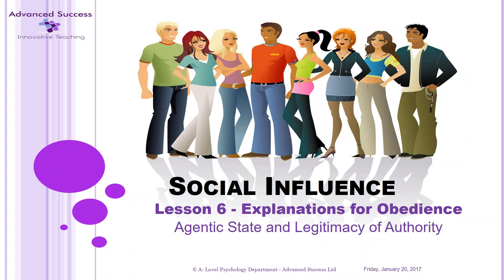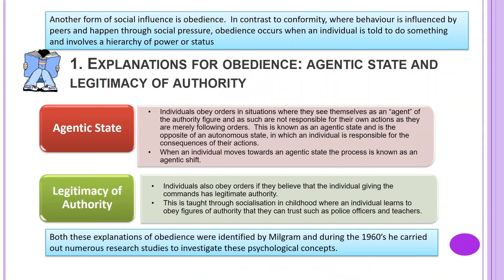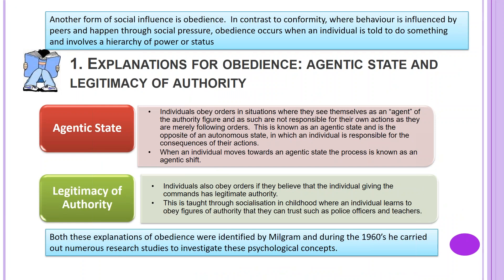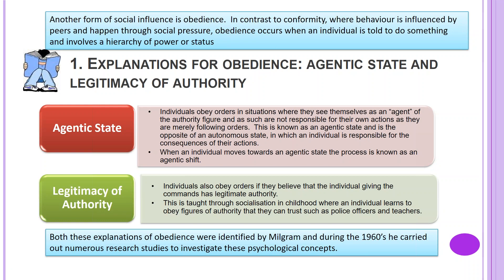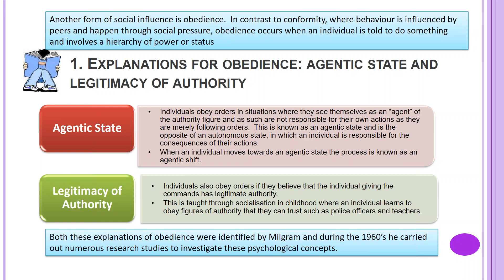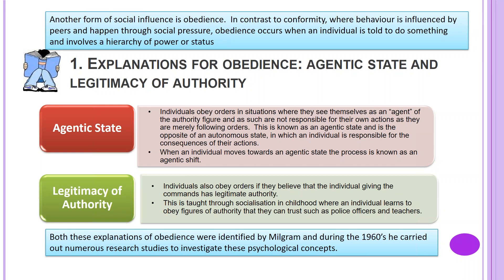Lesson 6 - Explanations for Obedience by Nick Redshaw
Video Tutorial on the Explanations for Obedience supporting Nick and Bethans popular student workbooks available for download direct from our